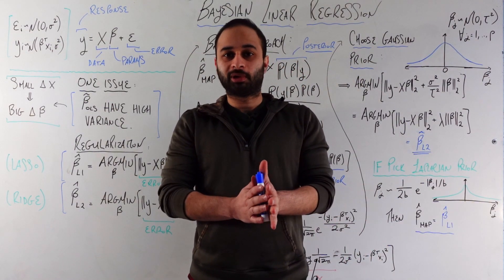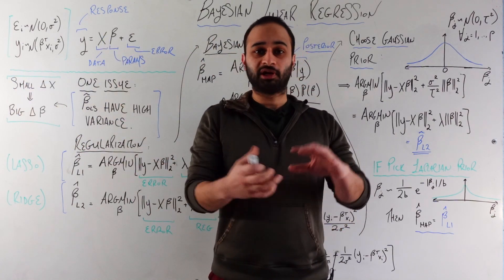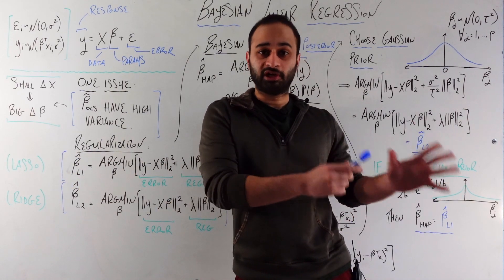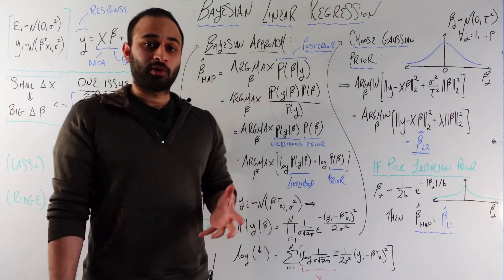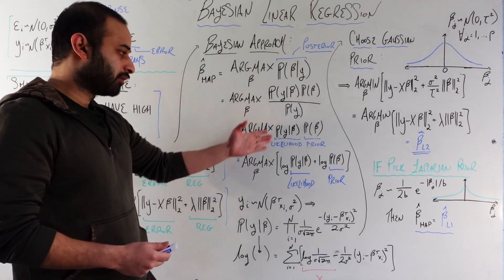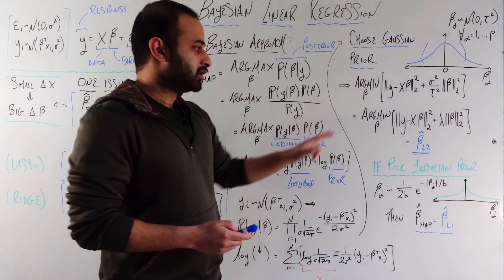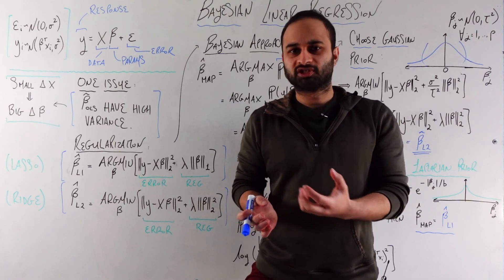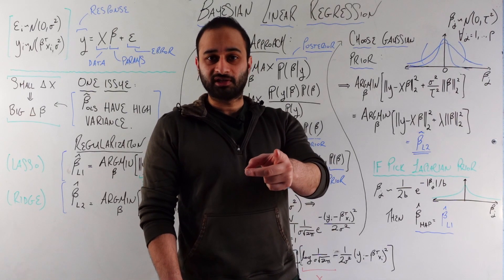Bayesian Linear Regression : Data Science Concepts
The crazy link between Bayes Theorem, Linear Regression, LASSO, and Ridge!